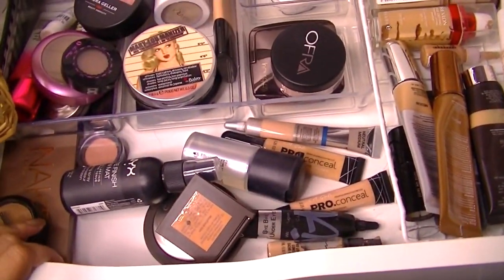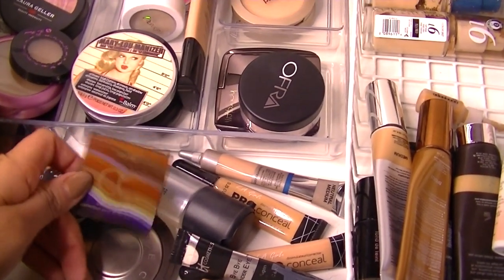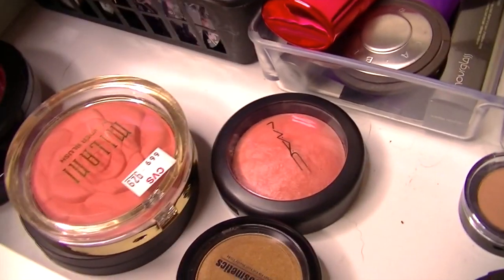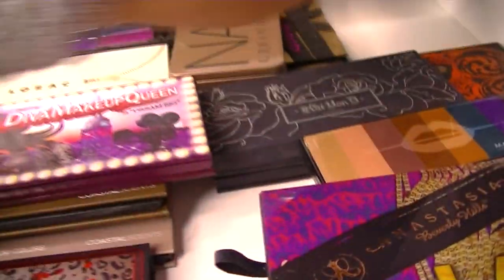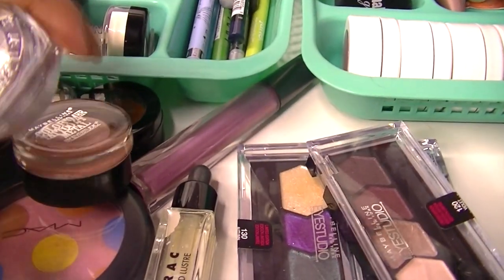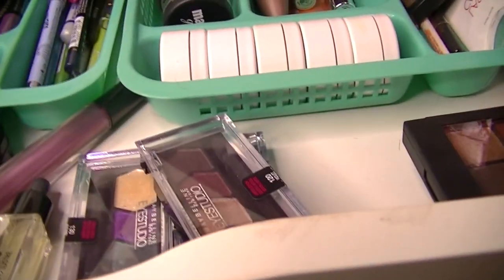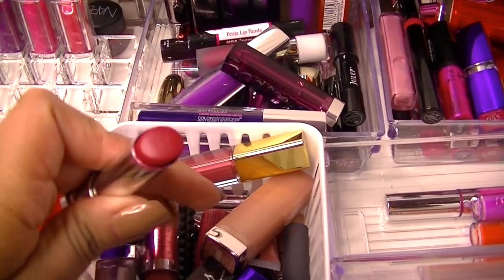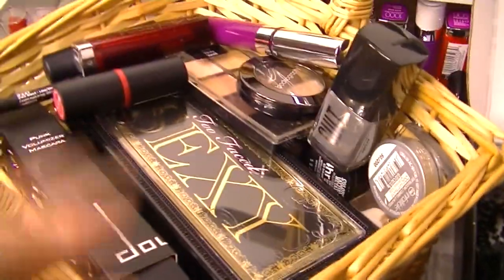Weekly Makeup Basket October 23 - 29 || Shop My Stash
Wendaful Designs